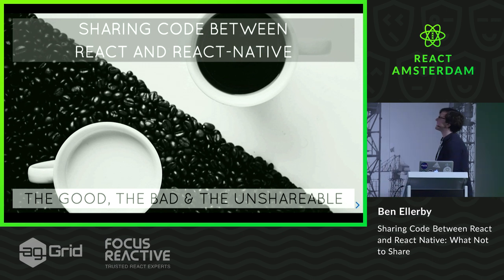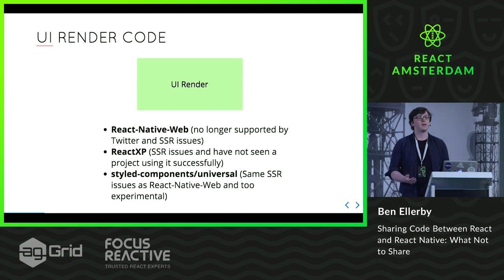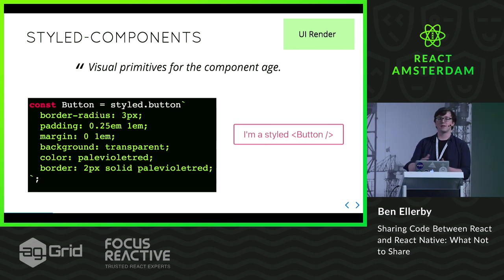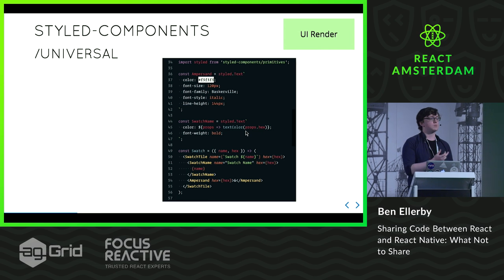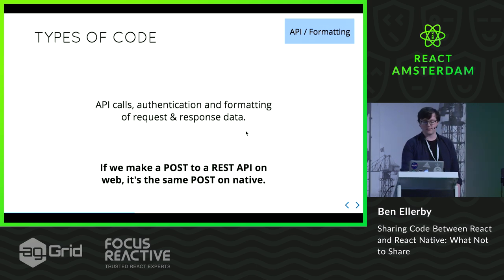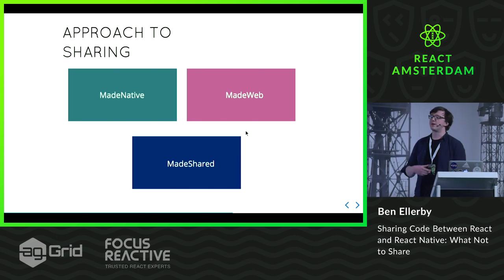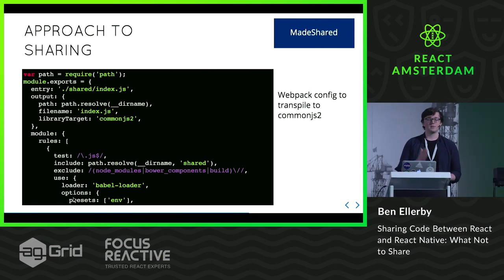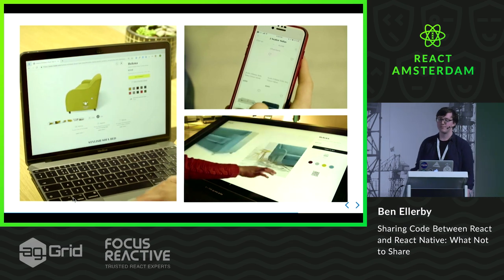Sharing Code Between React and React Native: What Not to Share - Ben Ellerby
# Sharing Code Between React and React-Native: What Not to Share
# React Native Track

React and React Native allow a "learn once, write anywhere" paradigm. This is great because one tech team can build both your web app and native mobile experience. The problem is developers hate writing things twice. There have been a couple of efforts to build a unifying technology to write an application once and have it work on both web and native. Yet this is not always the best approach. There is value in only sharing your business and state logic; keeping your render code separate.

In this talk, Ben Elerby gives real examples from his work with MADE.COM, migrating their web and mobile application to React and React-Native with code sharing as a primary objective.